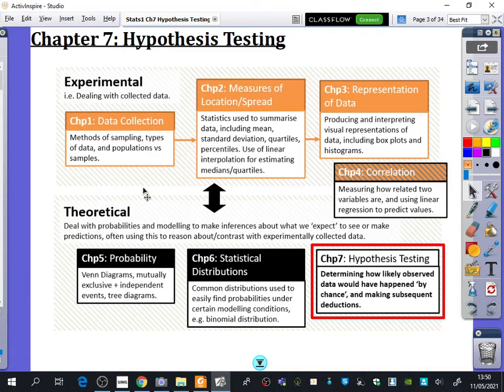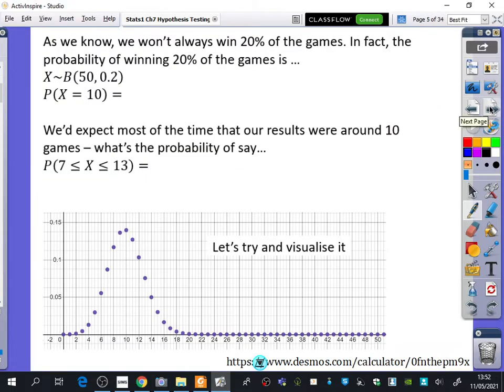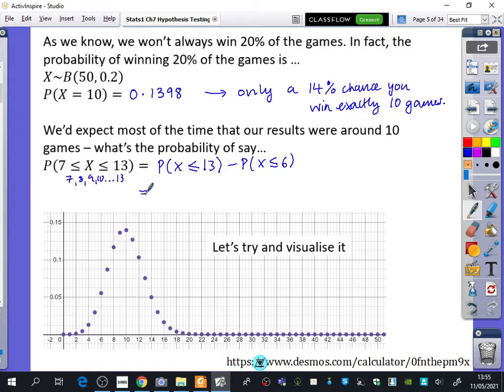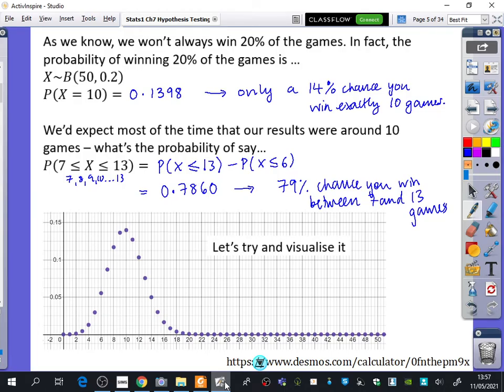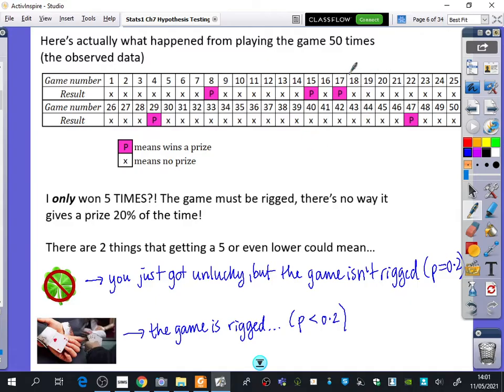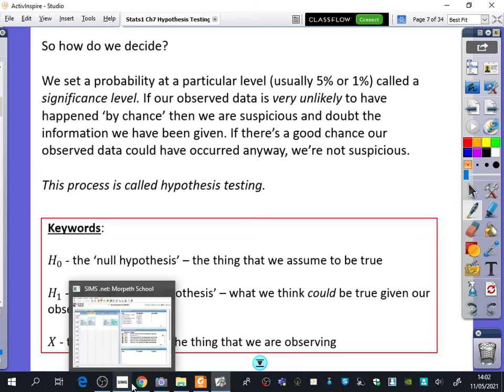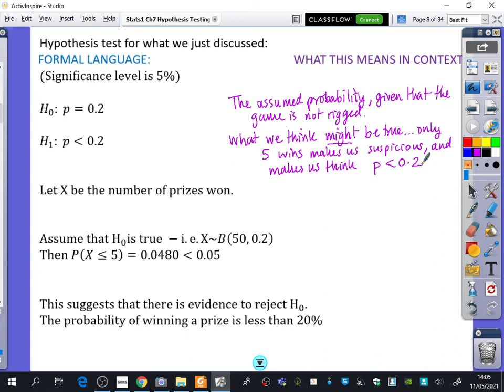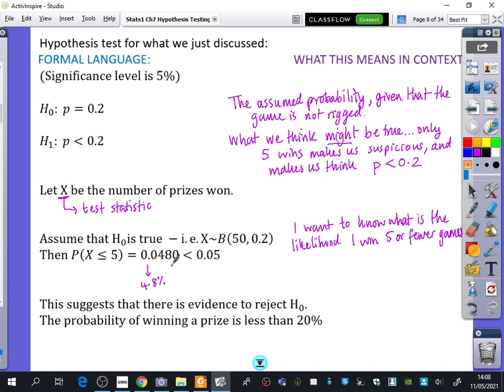Hypothesis Testing (Binomial) 1 • Intro and Concept • Stats1 Ex7A • 🤖